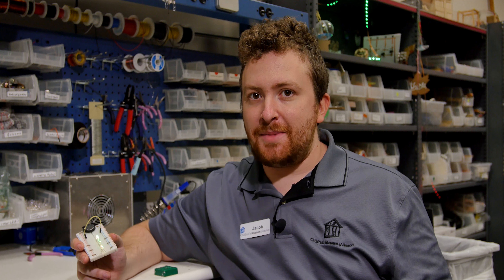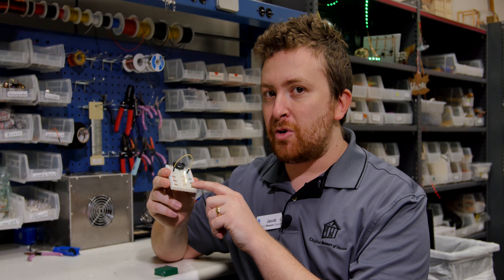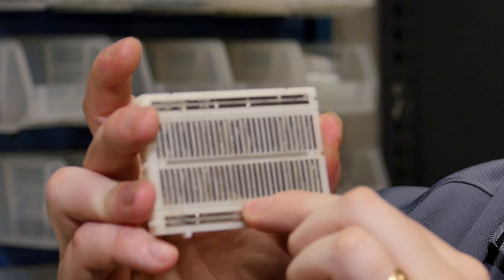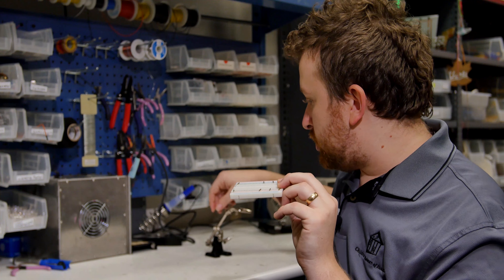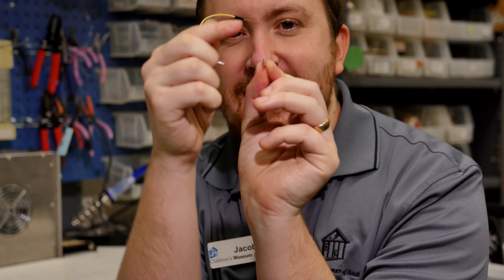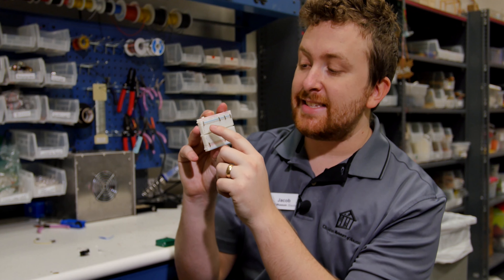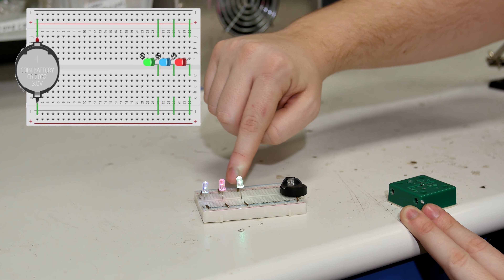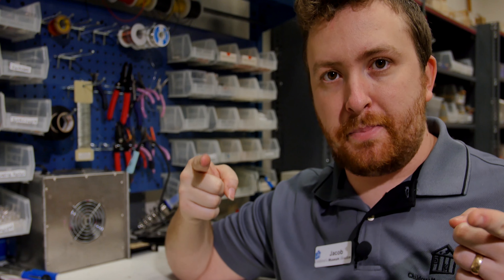Circuit Breadboard - Educator Moment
Circuitry doesn't have to be difficult. Children's Museum Houston Maker Education Manager, Jacob, shows you a tool perfect for beginners to start exploring how to build electronics. Check it out!

This Educator Moment is part of our "All-Time Access" program to connect you with our educators - at school, at home, at play!